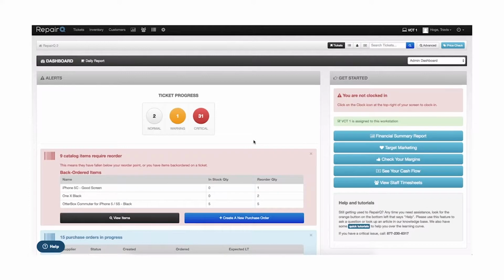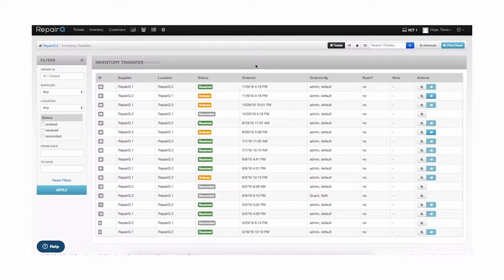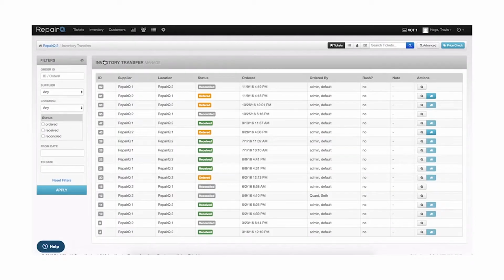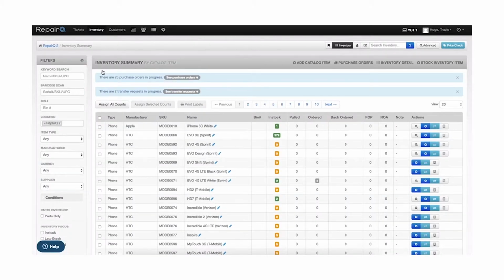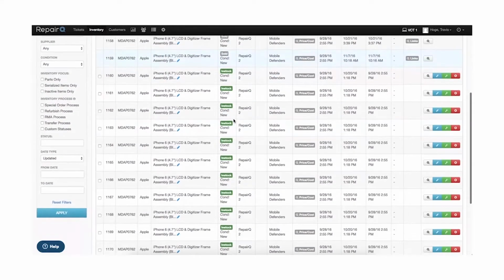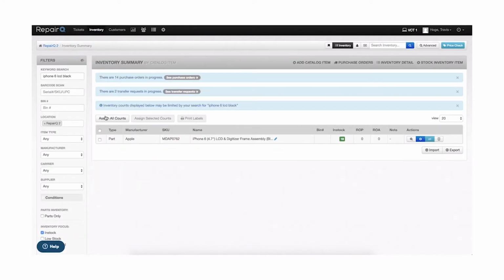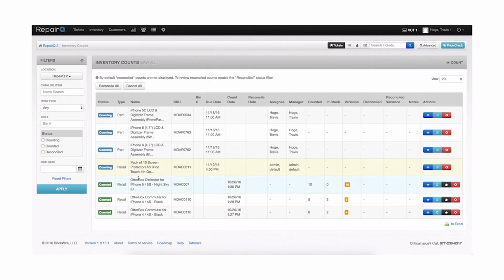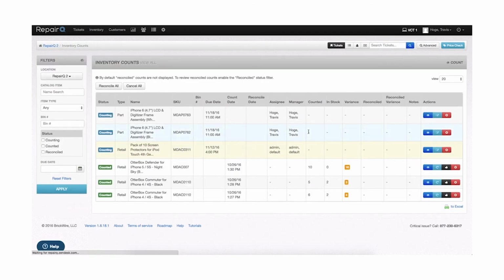Onboard the Q - Inventory